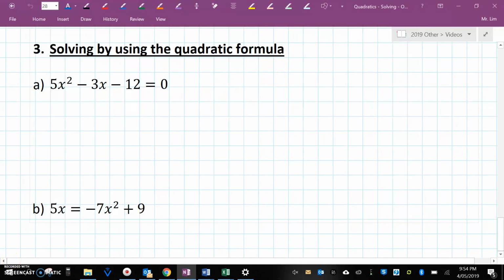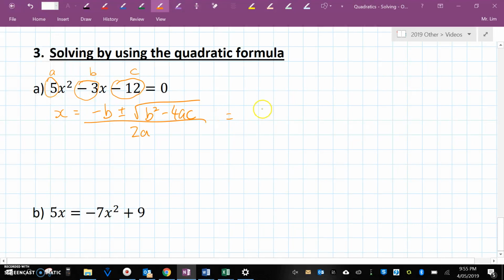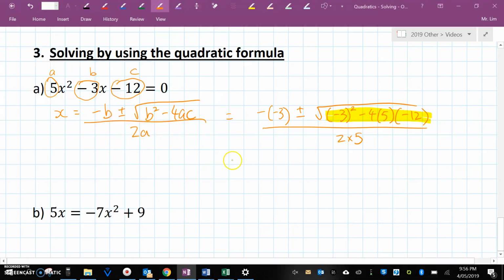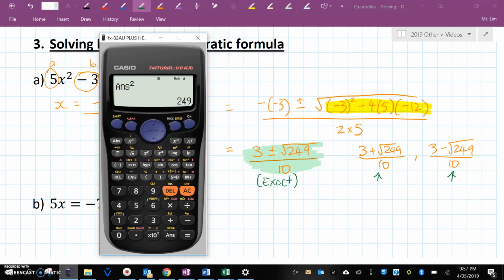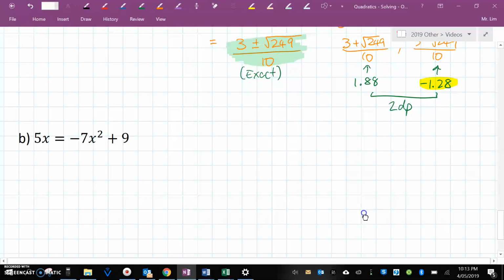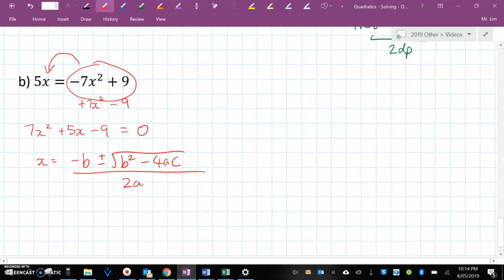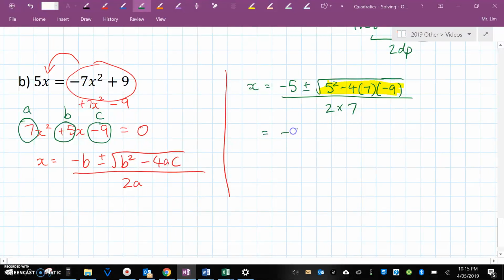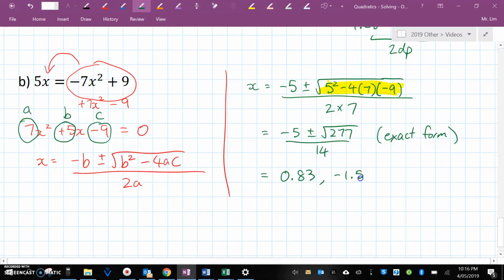Solving equations (quadratic formula)